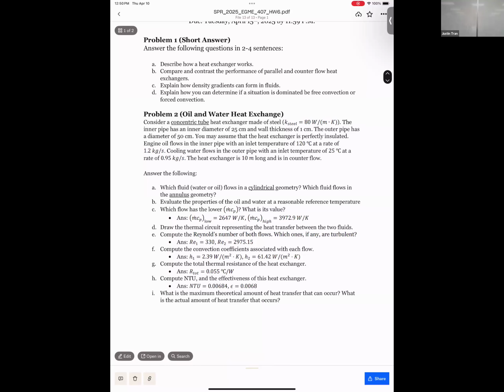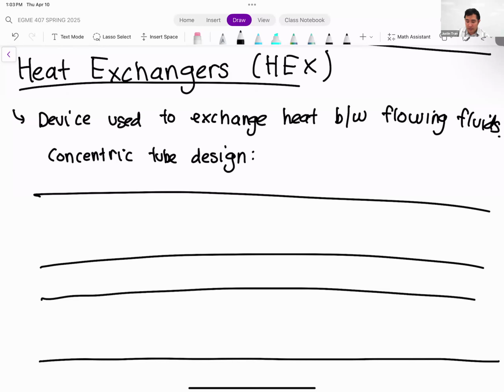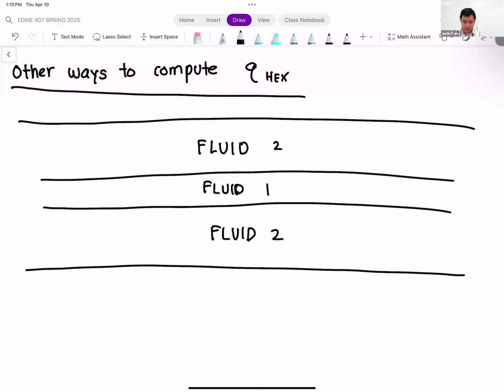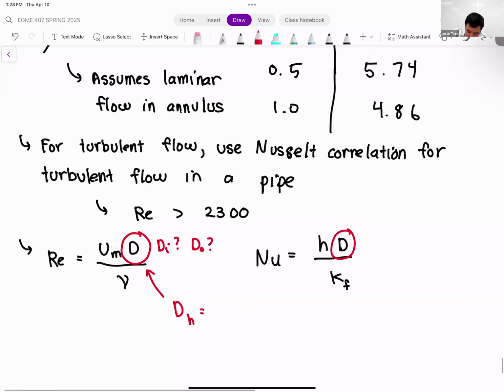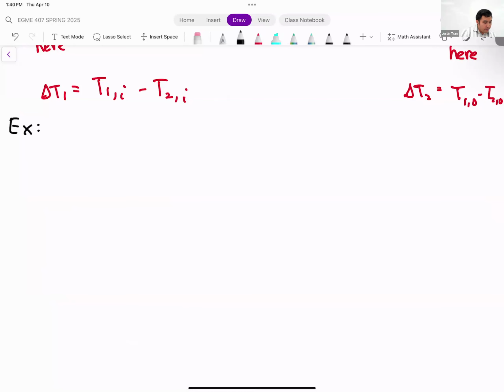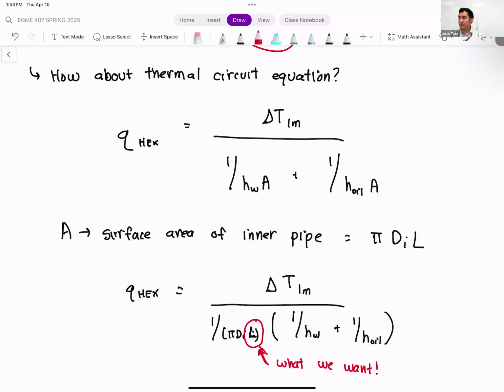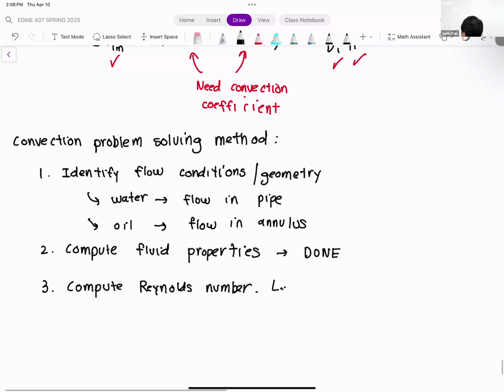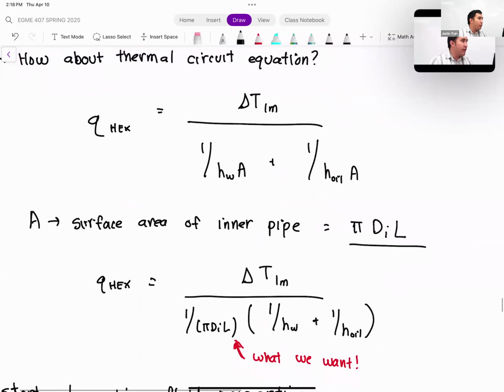EGME 407 SPRING 2025 Week 12 Lecture 2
Week 12 - Lecture 2: Heat Exchangers pt. 2